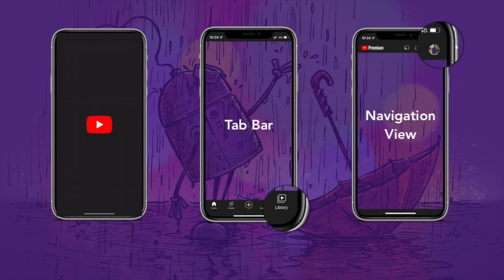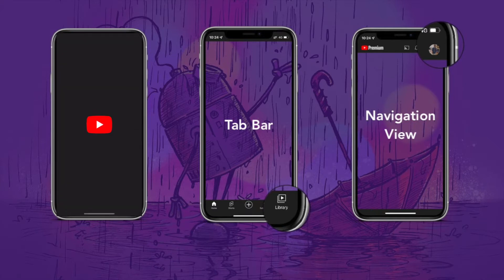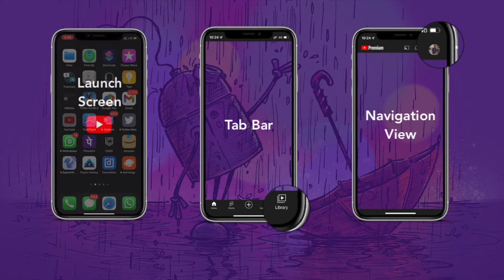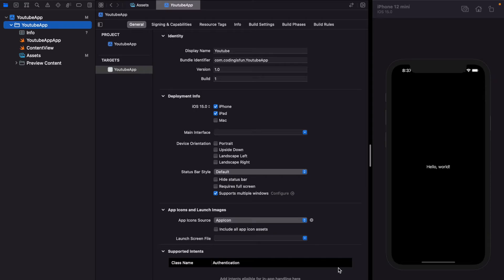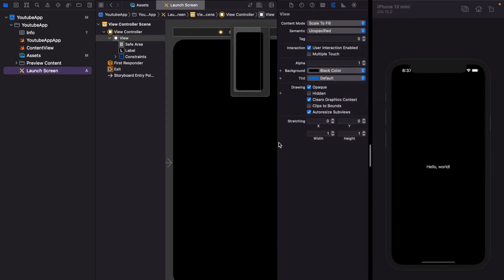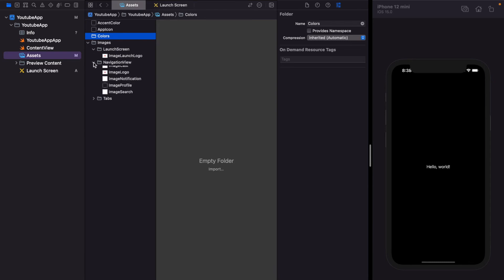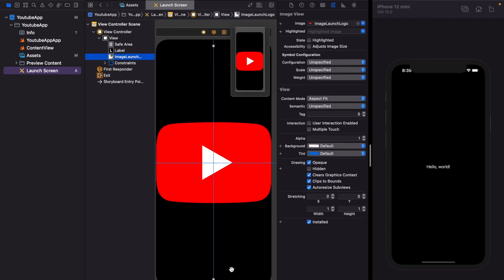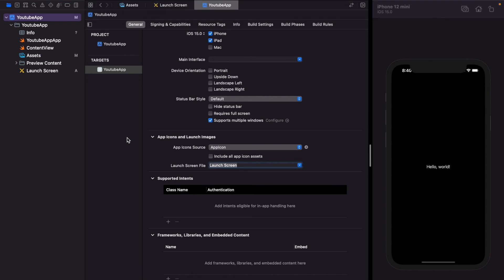SwiftUI: Brief About Navigation View, Tab View & Launch Screen | Create LaunchScreen in Xcode 13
We are starting a new series for iOS development called as How to create Youtube app using SwiftUI
In this video series you are going to learn a lot of things
1.Setup Xcode Project for iOS development
2.Basics of SwiftUI, Intermediate SwiftUI, Advanced SwiftUI
3.MVVM Architecture
4.Singleton pattern
5.JSON API integration
6.Parsing of JSON
7.Async Await
8.Swift Package Manager

This video series is for all type of developers who are willing to learn iOS development